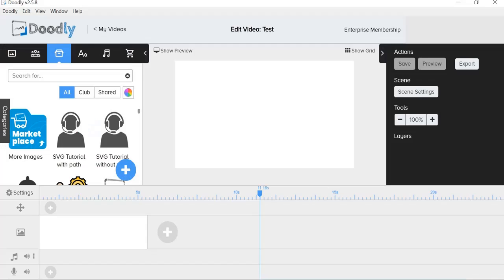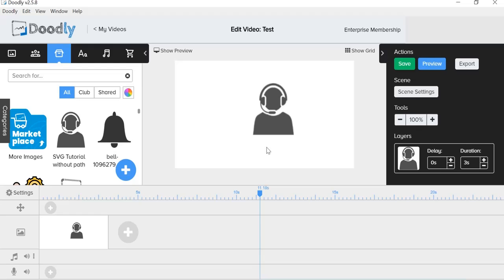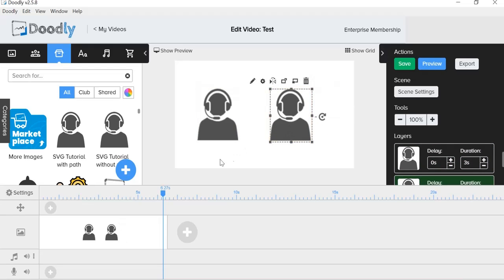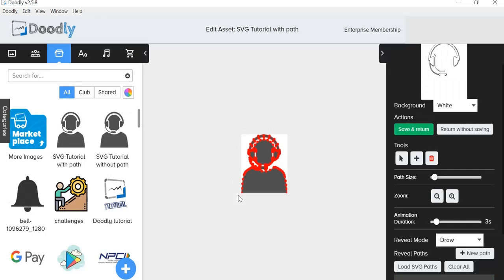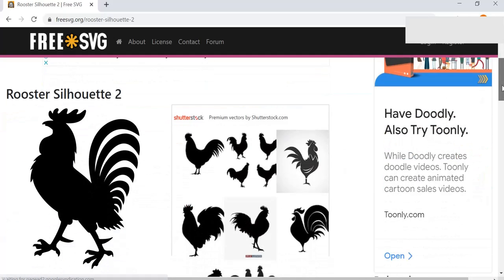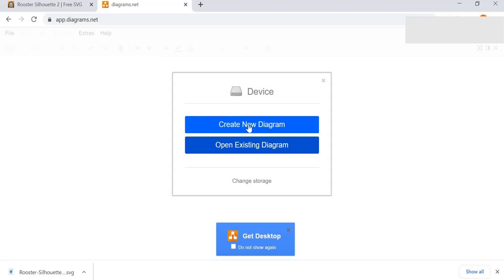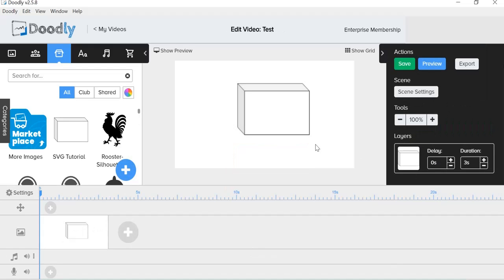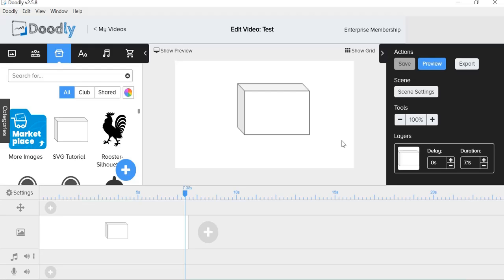✅ Doodly Demo - How to import file in Doodly | SVG files | What is Doodly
Statisctics shows that over 90% consumers agreed that a video has helped them about buying a product. In this tutorial, learn how to use Doodly to create animated videos and how to import chracters, props, music text from outside. How to work with SVG files and how to create SVG files.

You were always amazed to see those animated videos, how to create those. Worry no, go through this Doodly tutorial and it will be an easiest task for you. Take a look at Doodly, which will help you to create those amazing videos with just few clicks of mouse.

Learn how to make sketch animation or whiteboard drawing style animated explainer video in Doodly - Easy to use & powerful doodle animation video maker software for Windows PC and Mac. Quickly and easily make Whiteboard, Blackboard, Greenboard, and Glassboard videos in minutes. It's easier than you think! No expensive video editing software. Just point and click simple.

2.
3.
4.
5.
6.
7.
8.
9.
10.
11.
12.